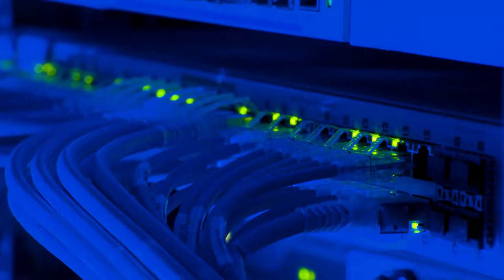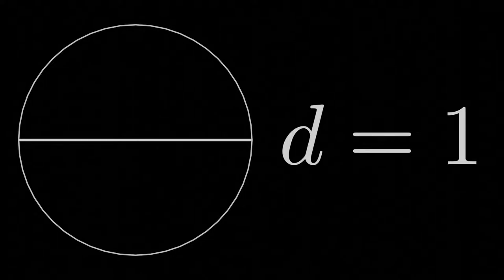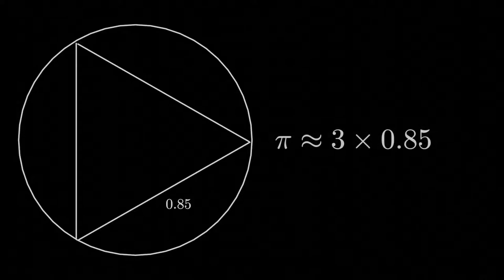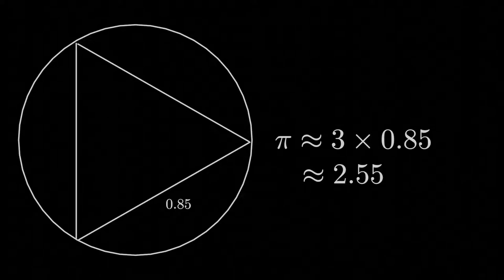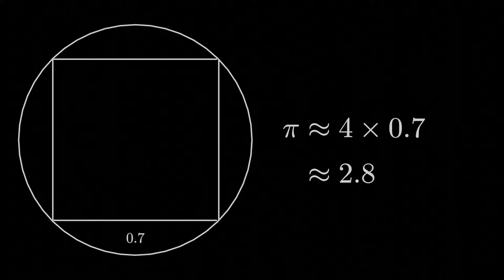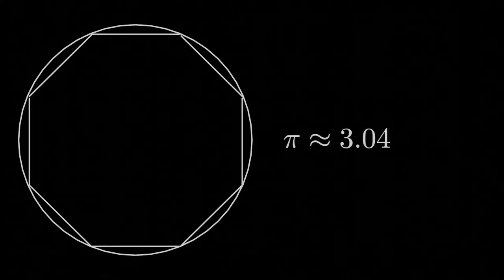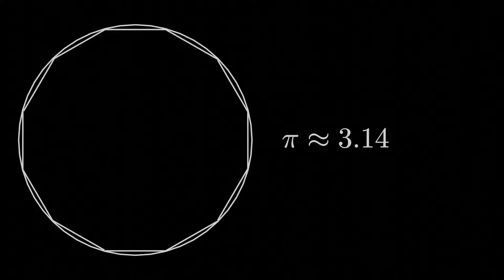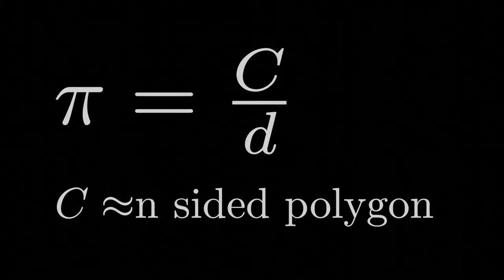The Ancient Method of Computing PI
Pi in mathematics has been know about since ancient times. So what was the ancient method of computing the value of pi?

In this video I demonstrate the predominant method of calculating pi from the ancient world (prior to the 1400s). The ancient way of computing pi is credited to Archimedes where pi was computed by drawing polygons over a circle and computing the perimeter to approximate the circumference of a circle, thus computing a value for pi.

This video is being uploaded on pi approximation day (July 22) as a teaser for my more long form video on approximating pi with modern computational methods, coming out very soon.

Video Created with:
-Blender
-Kdenlive

Stock footage Used:
0:00| Video by Iulian Silviu Din from Pexels
0:10|  Video by Dima Krivoy from Pexels
0:18| Ancient Method Animation

A good source to learn more about pi (and also the source for this method):

Archimedes image credit: Giuseppe Nogari, Public domain